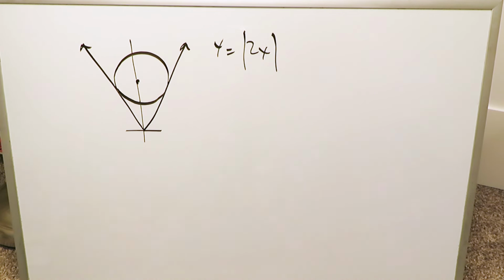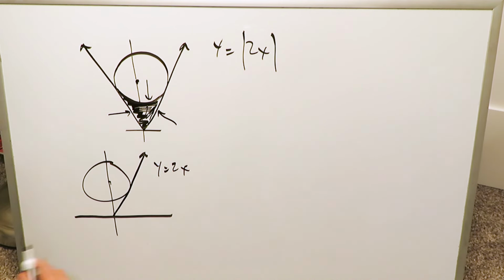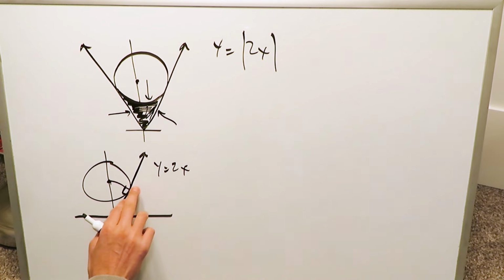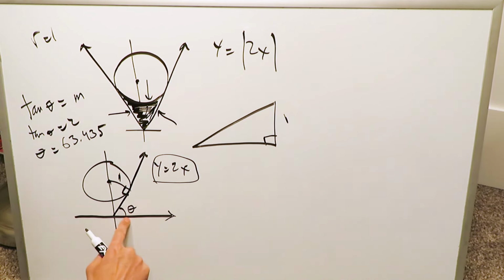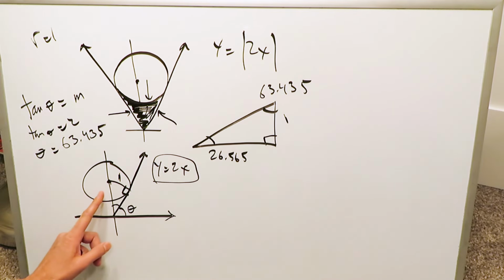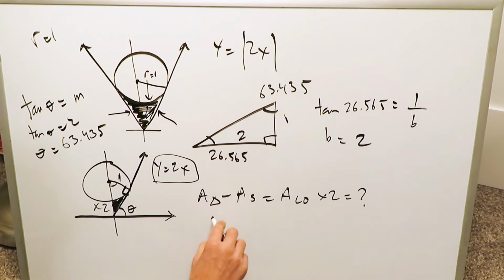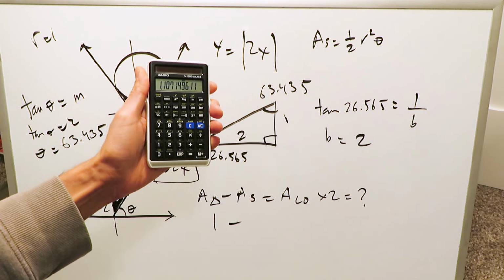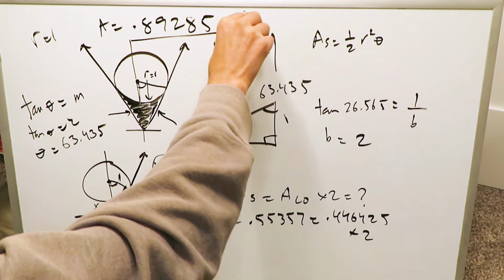Use Trigonometry to Determine Shaded Area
This same exercise can be solved using integral calculus. In this video, I use trigonometry & geometry to find the area of shaded region.